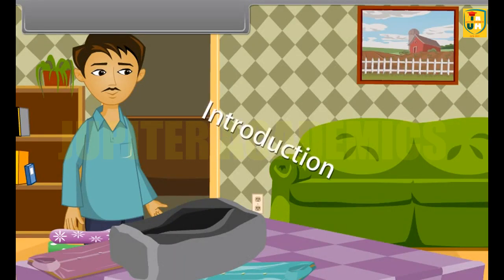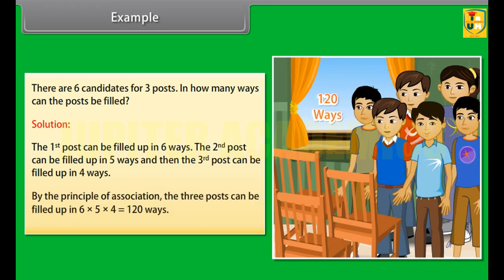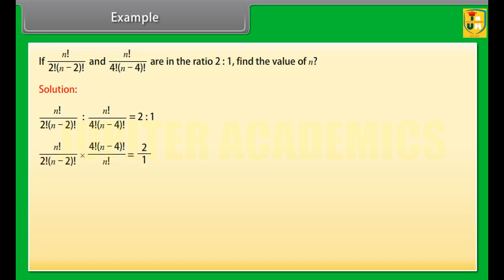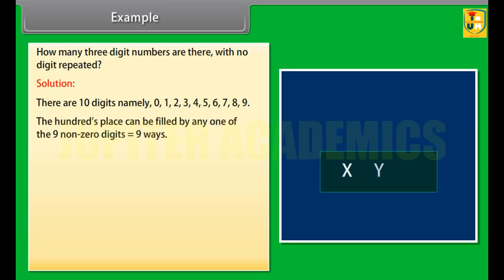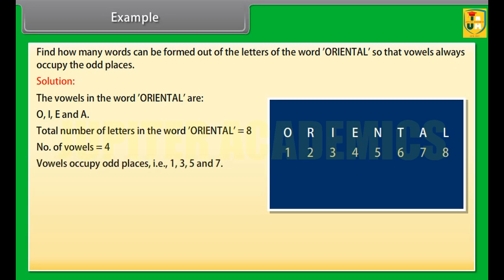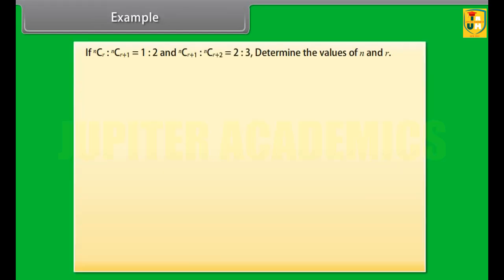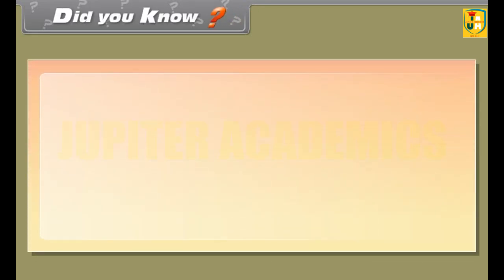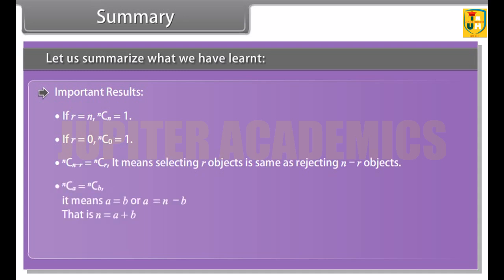"Permutation and Combination" XI th grade Maths JEE Important CBSE based.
Count the number of objects using fundamental principle.
Find the number of ways in which a task can be done.
Place the objects in ordered and unordered arrangement.